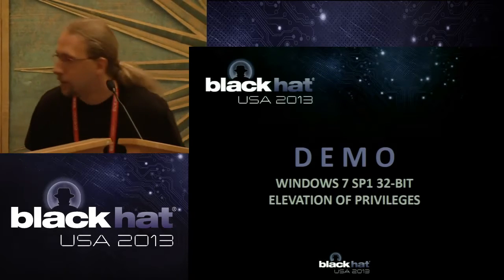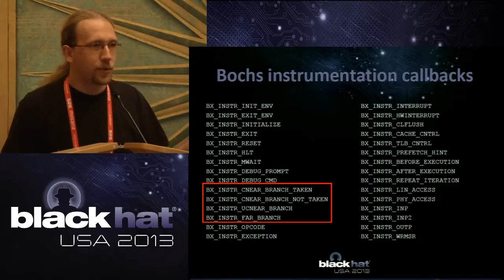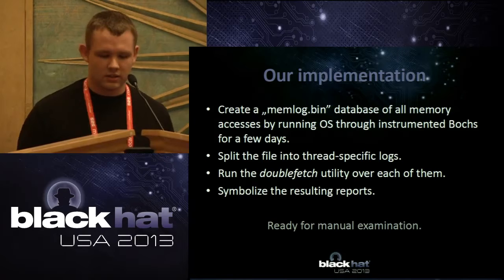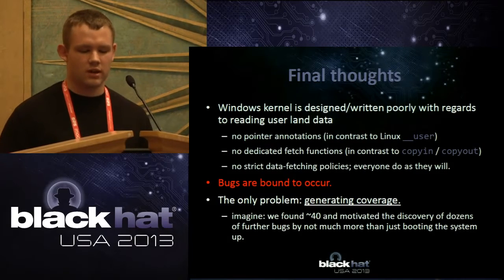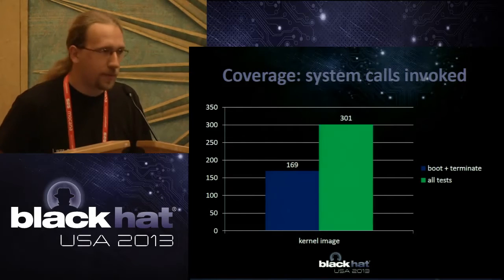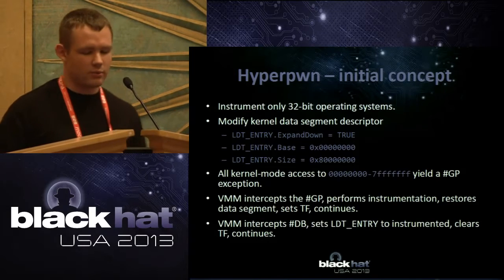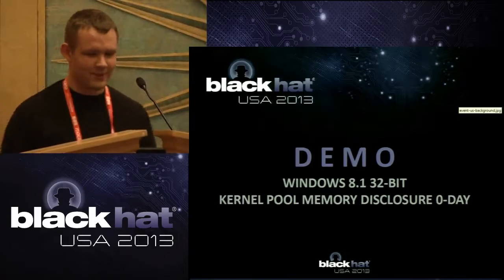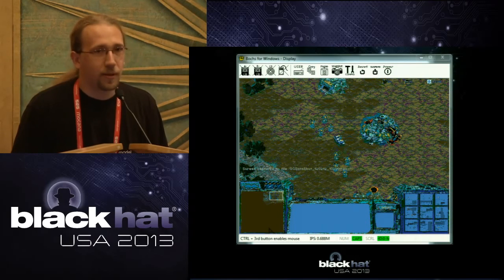Black Hat 2017 Bochspwn: Identifying 0 Days via System Wide Memory Access Pattern Analysis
Mateusz j00ru Jurczyk vesves Gynvael Coldwind.

Philip Young.

Derek Soeder vesves Christopher Abad vesves Gabriel Acevedo.

Georg 0xff Wicherski vesves Alexandru Radocea.

By: Matthew Cole The CIA is no more technologically sophisticated than your average American, and as a result, has suffered serious and embarrassing operational failures. This is a rare peek.